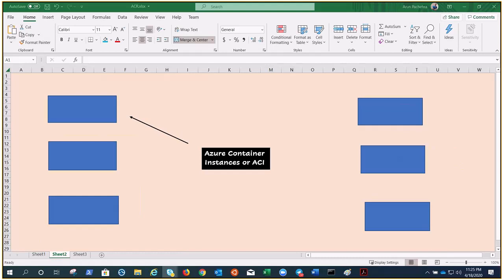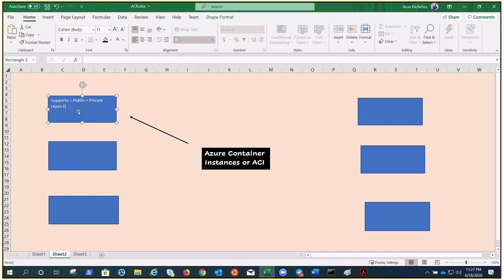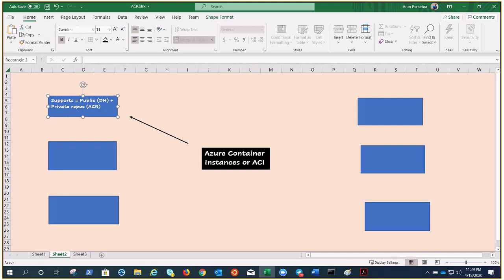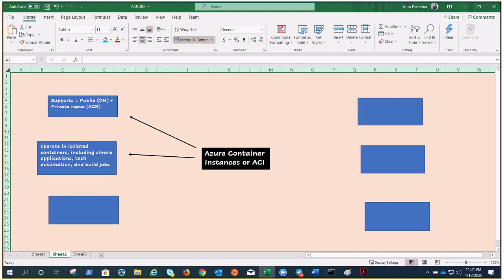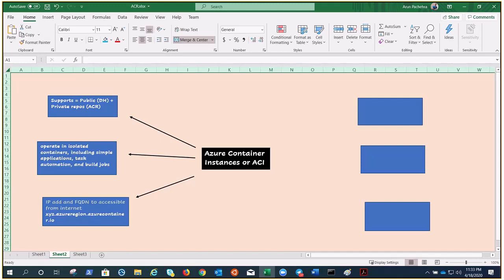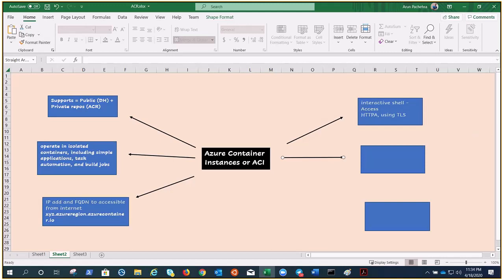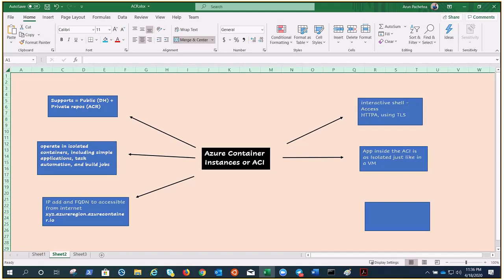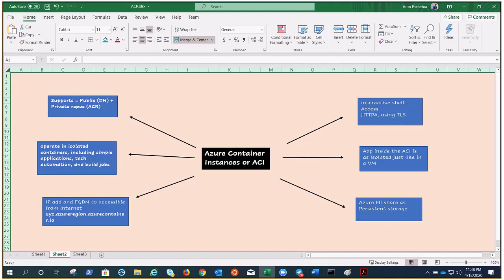Azure Container Instance - Understanding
Containers are becoming the preferred way to package, deploy, and manage cloud applications. Azure Container Instances offers the fastest and simplest way to run a container in Azure, without having to manage any virtual machines and without having to adopt a higher-level service.

Azure Container Instances is a great solution for any scenario that can operate in isolated containers, including simple applications, task automation, and build jobs. For scenarios where you need full container orchestration, including service discovery across multiple containers, automatic scaling, and coordinated application upgrades, we recommend Azure Kubernetes Service (AKS).